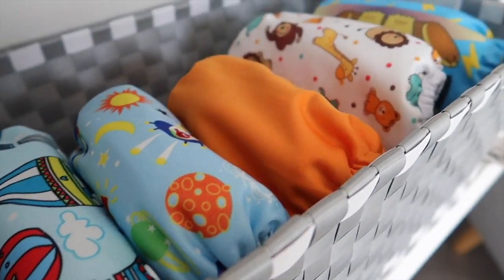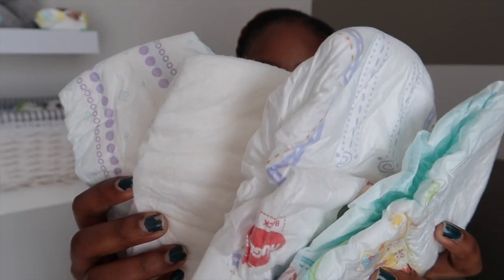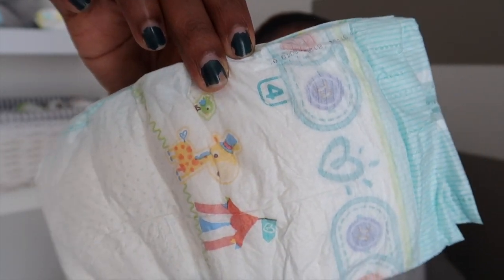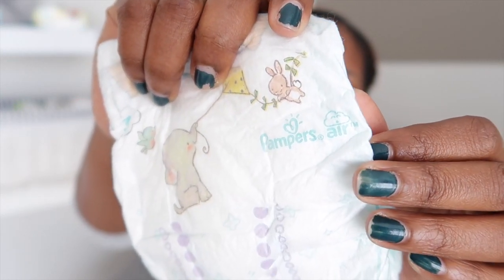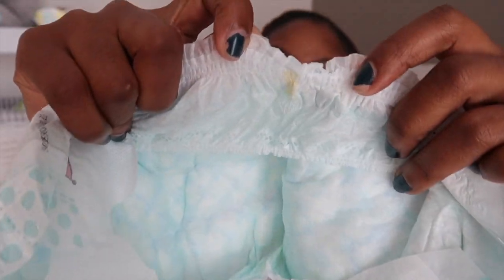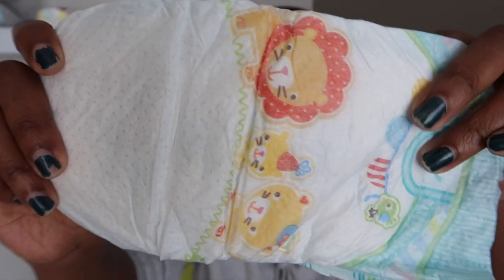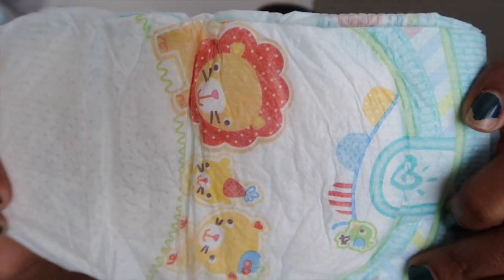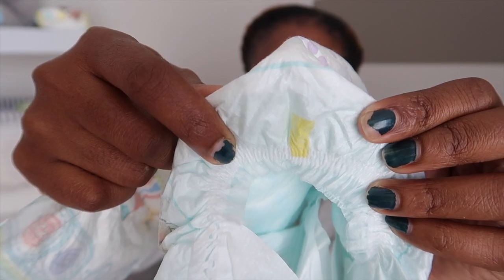PAMPERS vs HUGGIES - The MOM LIFE || Mommy and Baby Approved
PRODUCTS WE LOVE & USE
Vlog Camera We Use:

Hi Besties.
I'd like to believe that this is a space were parenting is made fun and memories are created on a daily.  I am a career girl turned working Mom and I love it.